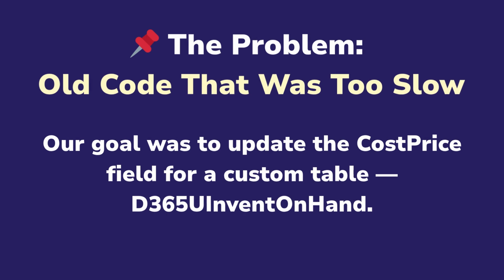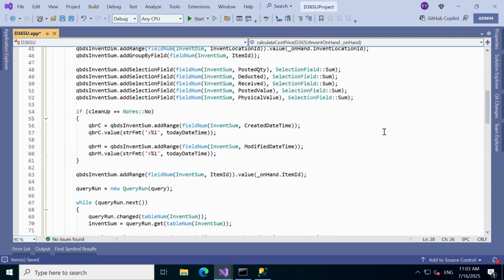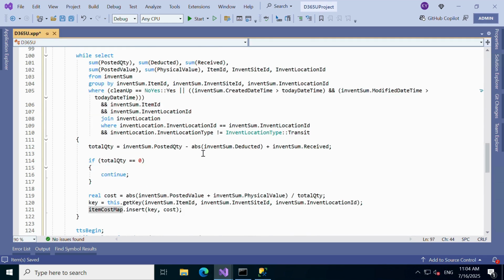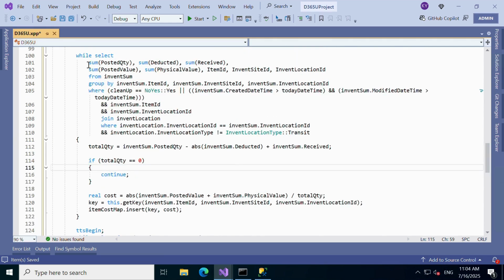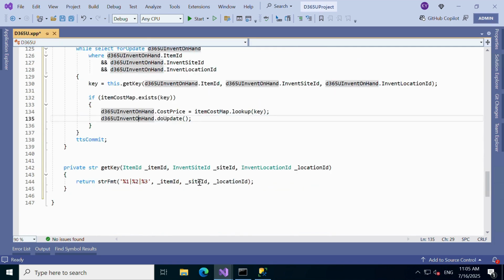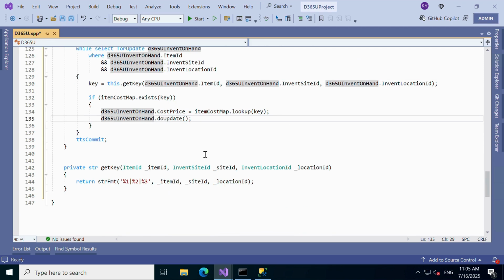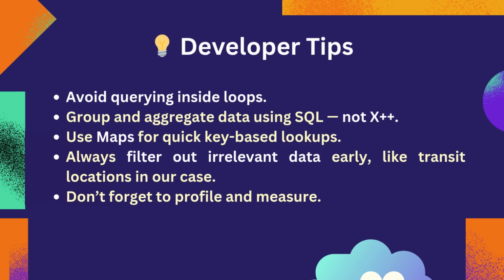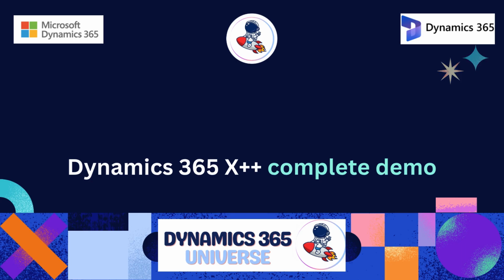🚀Boost Cost Price Update Performance in D365 F&O | Real-World Optimization with X++ Service Class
🎯Learn how we improved the performance of bulk cost price updates in Dynamics 365 Finance & Operations using a custom X++ service class! 🚀

In this video, we walk through a real-world performance issue faced during item cost updates and how we solved it using:
✅ Optimized Map-based logic
✅ Clean separation of update flow using service architecture
✅ Reusable key-generation technique using item, site, and location
✅ Practical results comparison (Before vs After)
✅ Hands-on X++ code walkthrough

Perfect for D365 F&O developers looking to optimize long-running processes and apply clean architectural patterns in X++.

📌 Topics Covered:
▫️Custom X++ Service Class Structure
▫️Key generation strategy
▫️Performance bottleneck analysis
▫️Real-time test results
▫️Tips for writing scalable X++ code